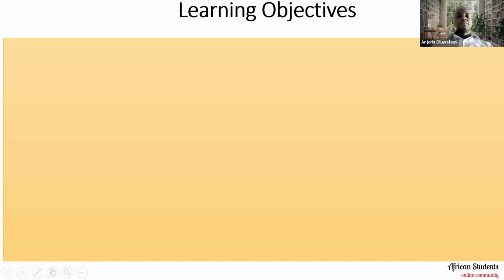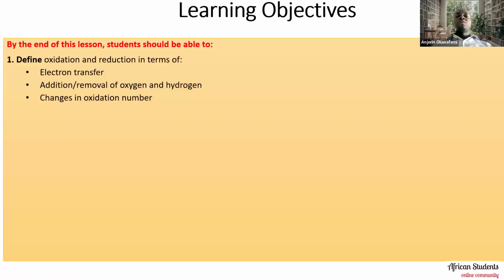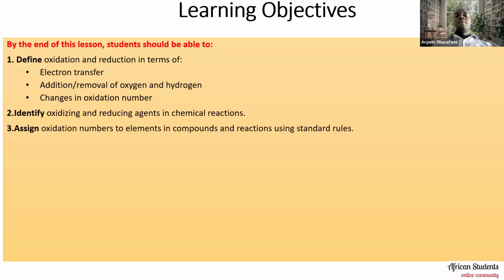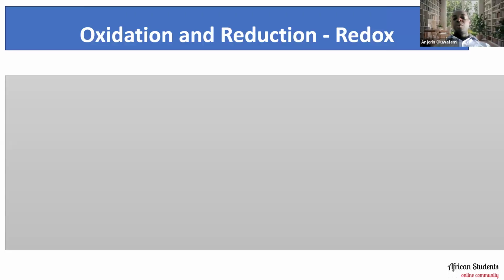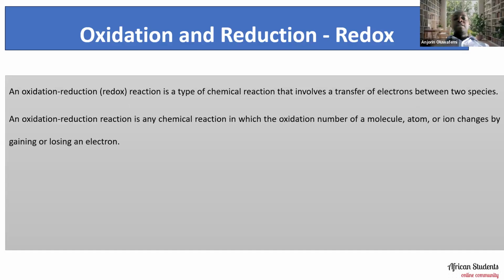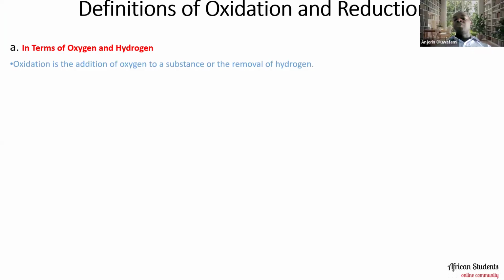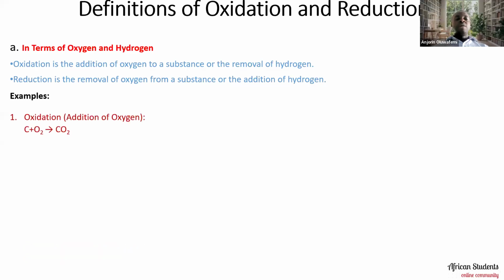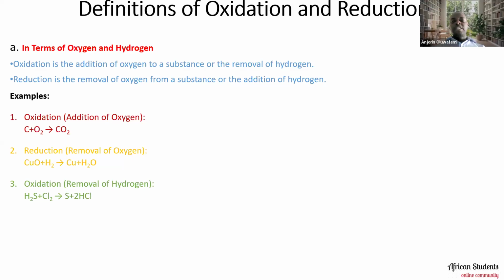Oxidation and Reduction (Redox) ... short video (8 mins)